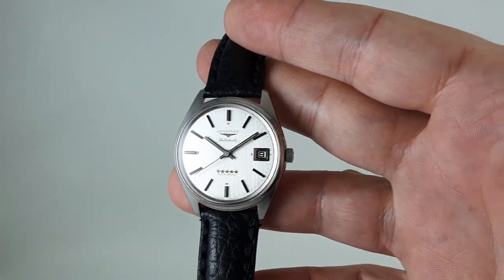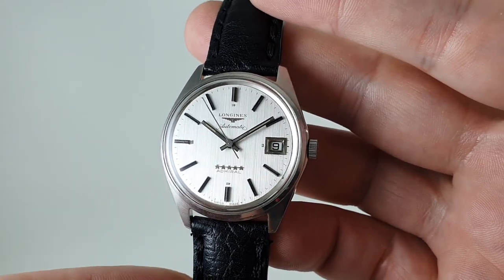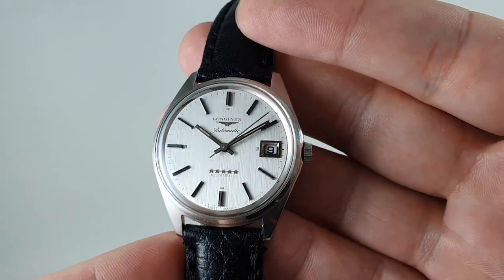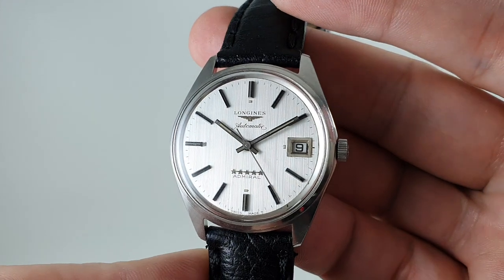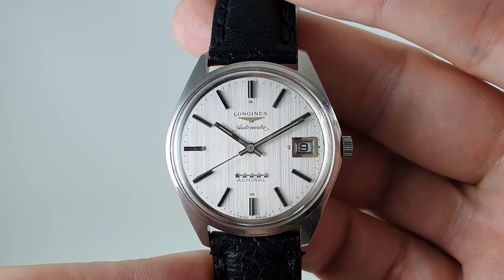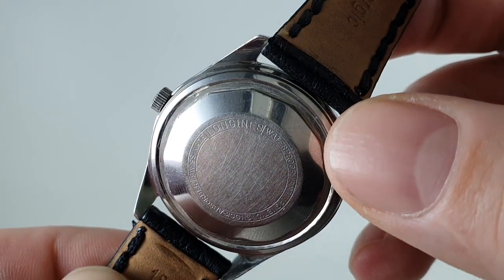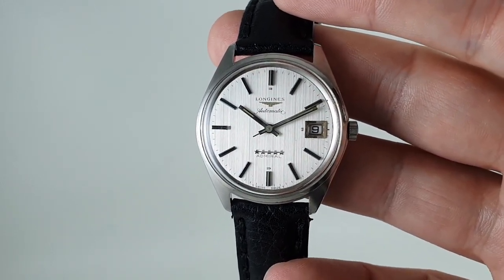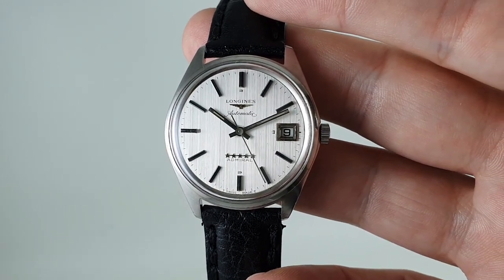1967 Longines Admiral 5 star ☆☆☆☆☆ men's vintage watch. Model reference 8181